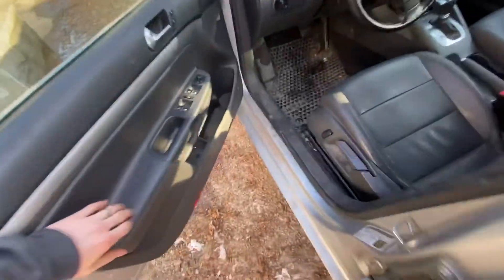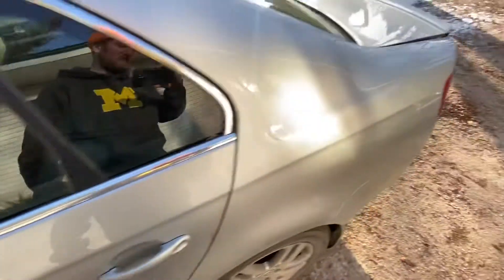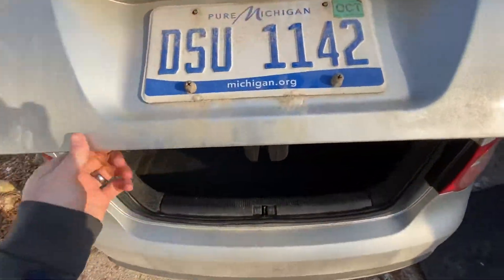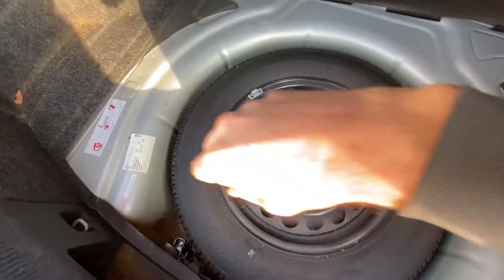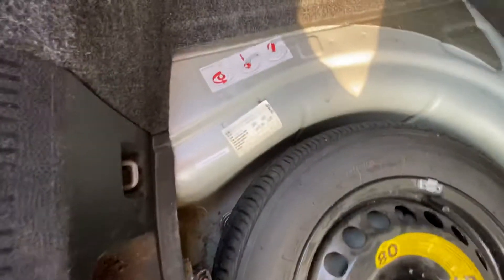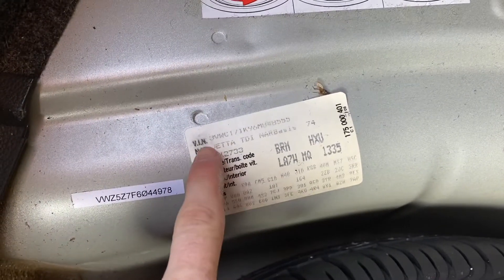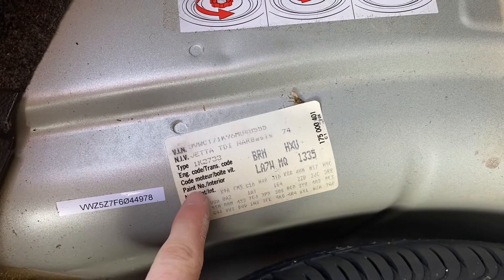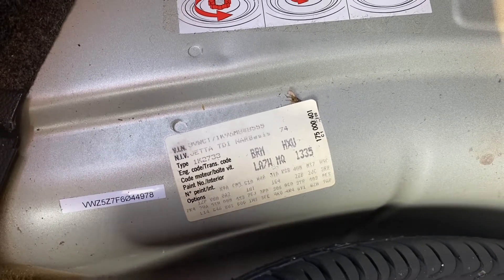Volkswagen Jetta MK5 Paint and Engine code location VW 2005.5 2006 2007 2008 2009 2010 2011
Dupli-Color Paint Store
230 piece Craftsman tool set
Disposable gloves

This video shows the location of the tag with the paint and engine code for an MK5 VW Jetta TDI Diesel. This is applicable for the following years 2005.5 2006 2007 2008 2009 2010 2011.

I am not responsible for anything you do to your vehicle.